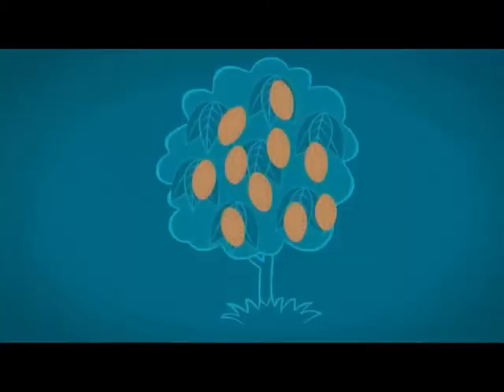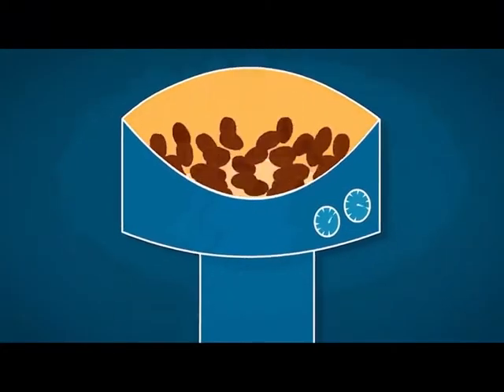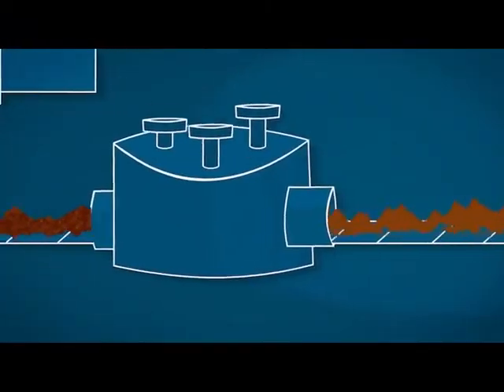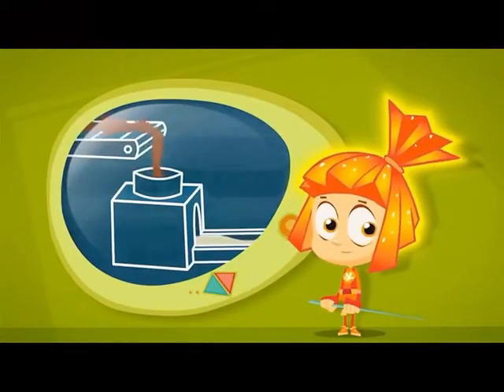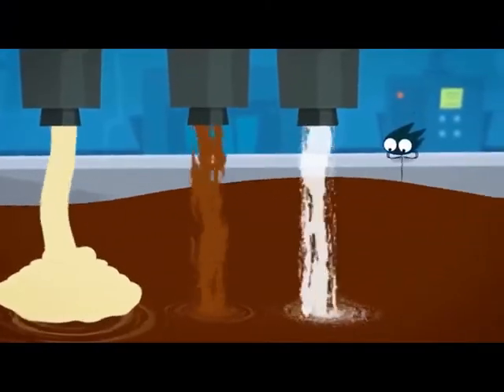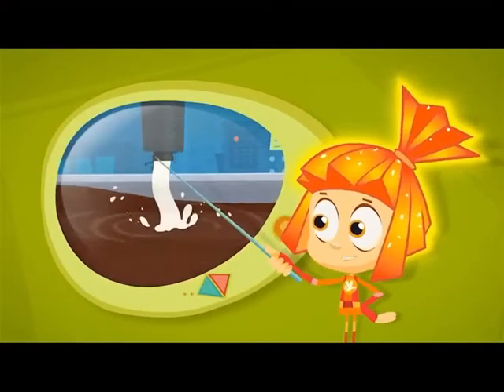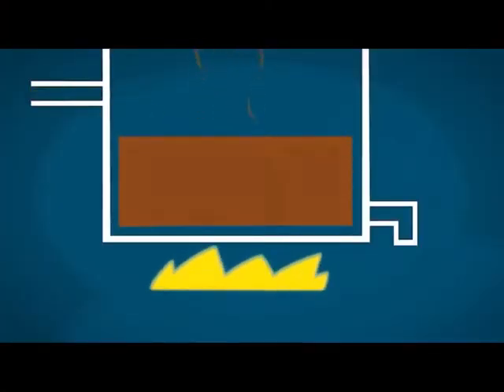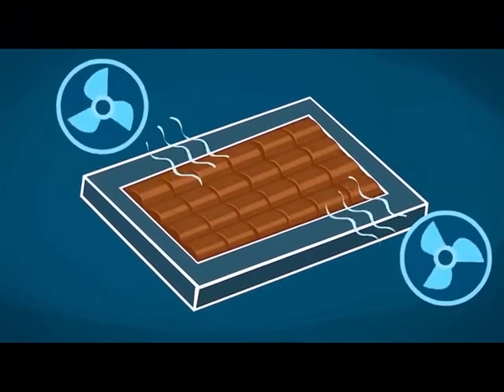Chocolate Is Are Favorite Treats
My Favorite Candy